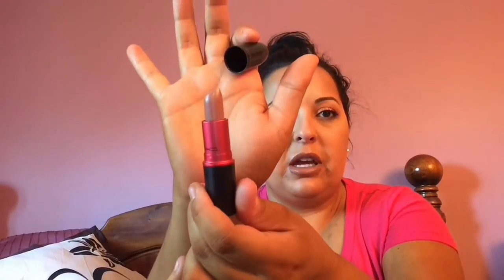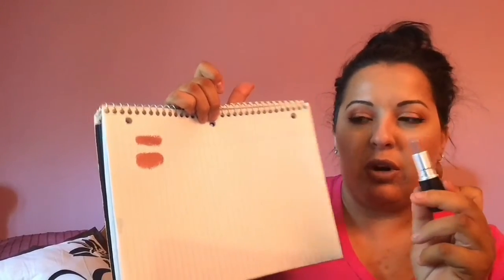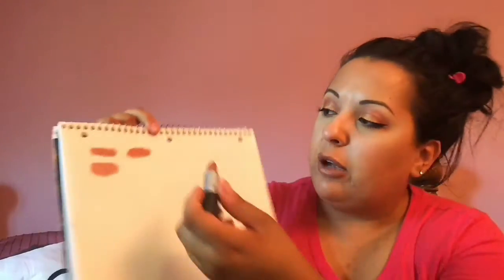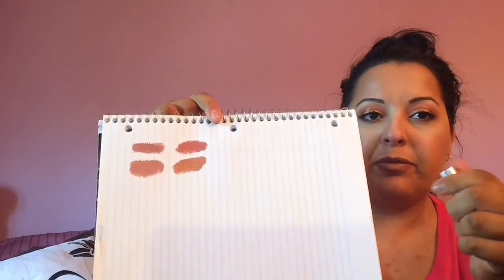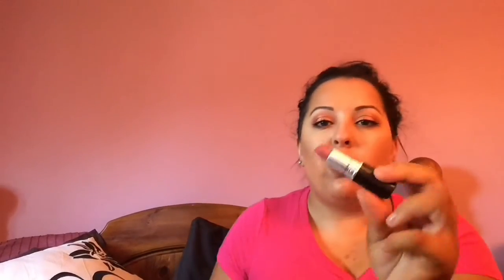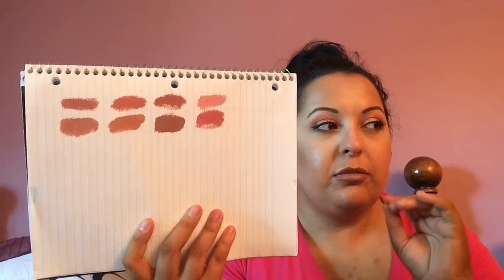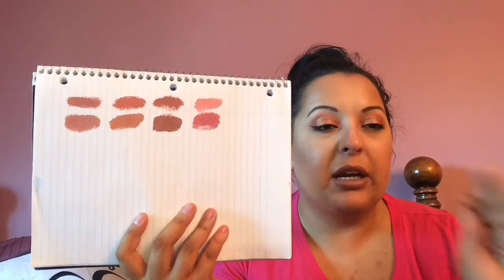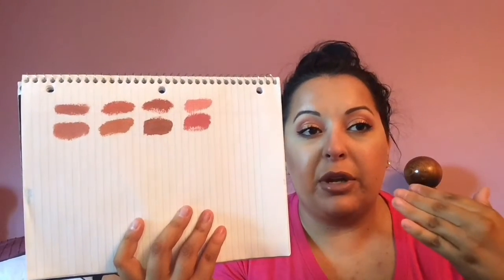Mac Nudes | Lipsticks | June 2020